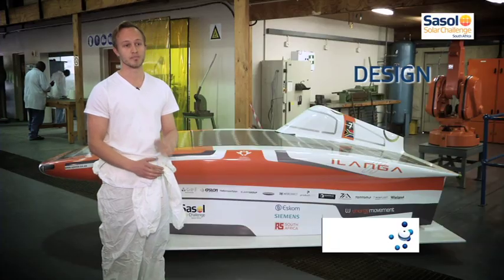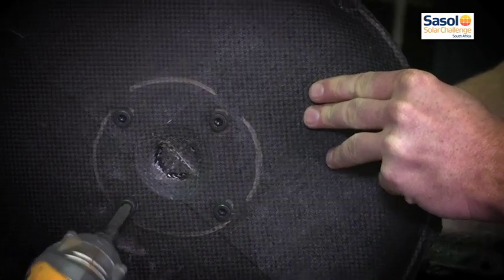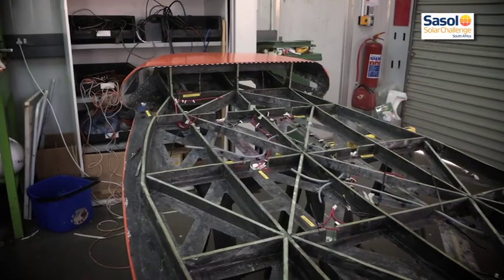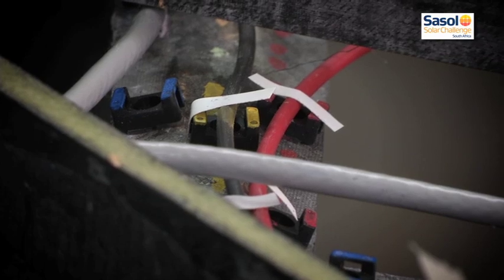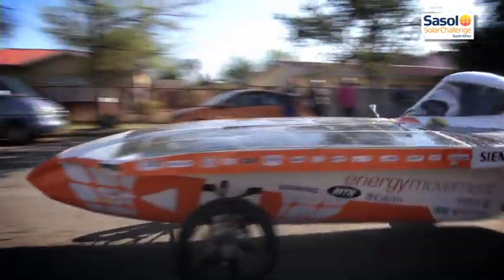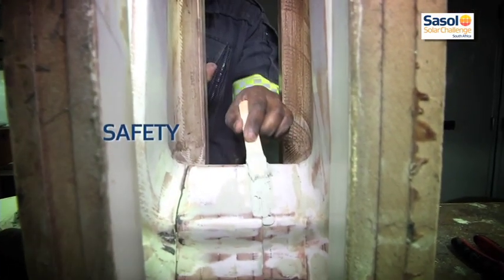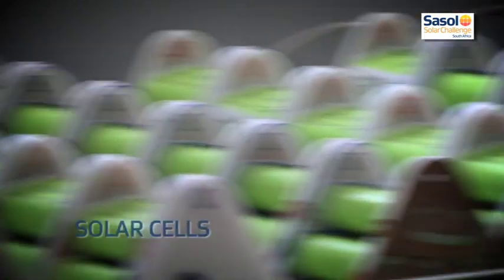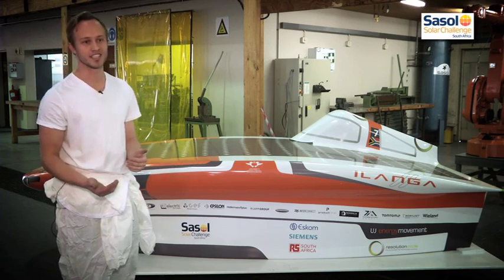UJ Solar Team: Sasol Solar Challenge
Sasol Solar Challenge 2014. After completing the Ilanga I and Ilanga I.I Prototype, the UJ Solar team’s focus for Sasol Solar Challenge 2014 has been the development of its third generation ultra-lightweight solar powered vehicle – Ilanga II. The car’s name is taken from the Zulu word ‘Ilanga’ which means ‘sun’.

Meet the team and find out what makes their latest solar car a contender for the title.